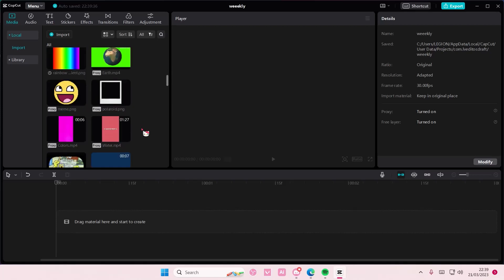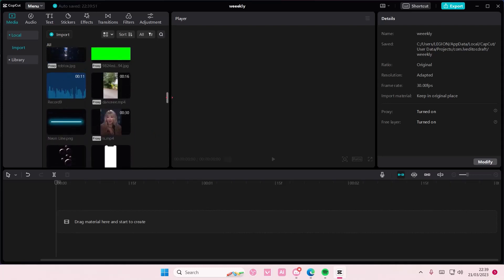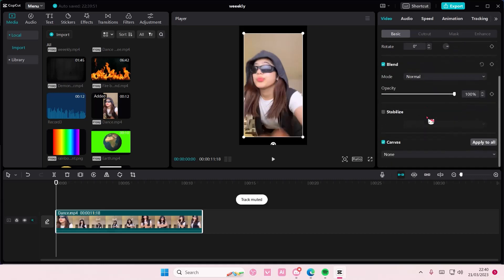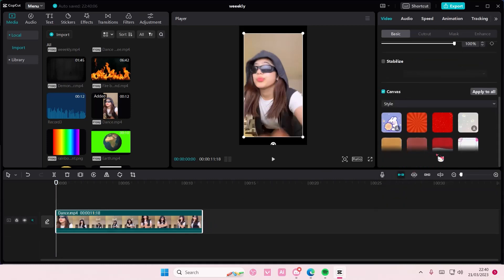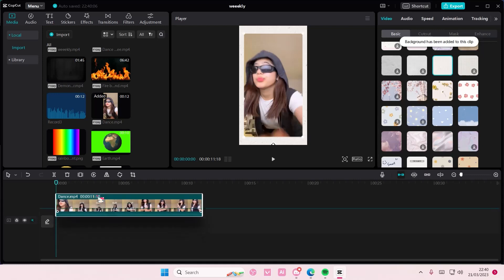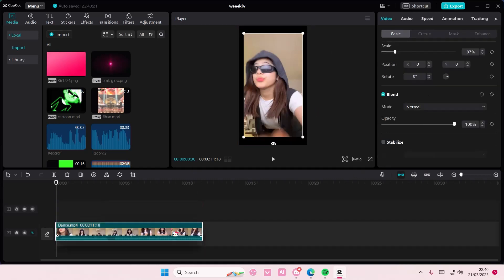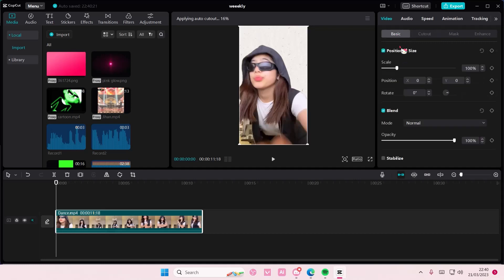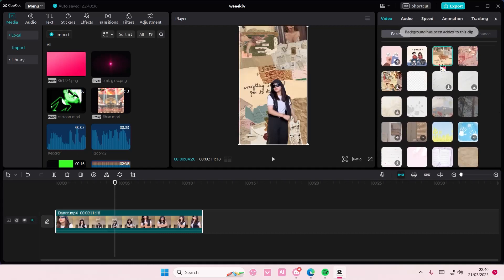Backgrounds On CapCut PC! How You Can Easily Add A Background On Your Videos In CapCut PC?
Want to add a background to your videos on CapCut PC? Here's how you can do that.